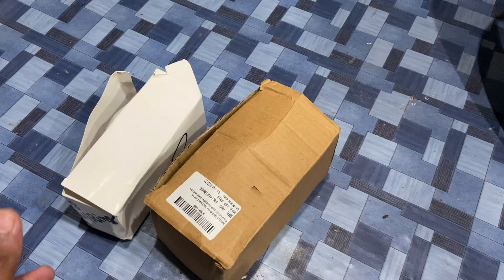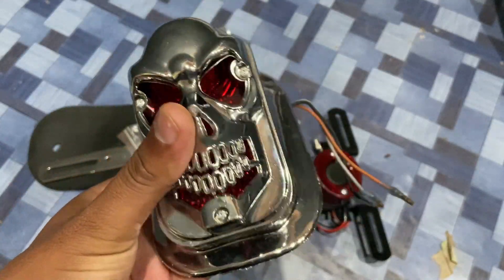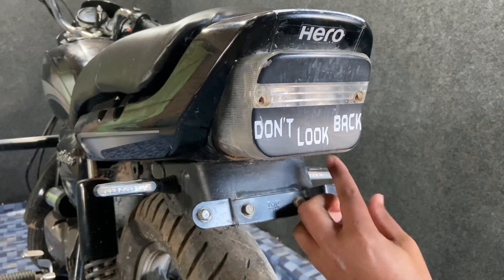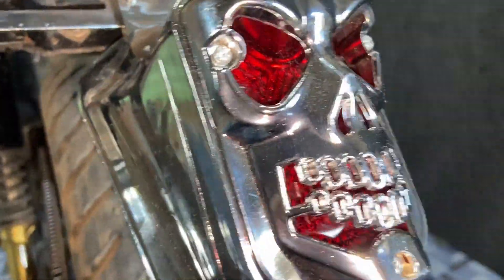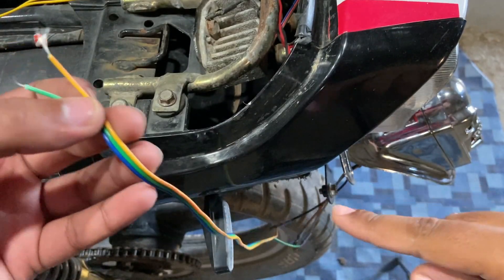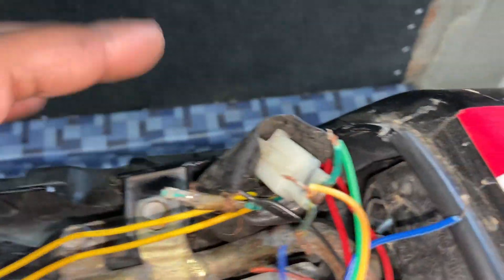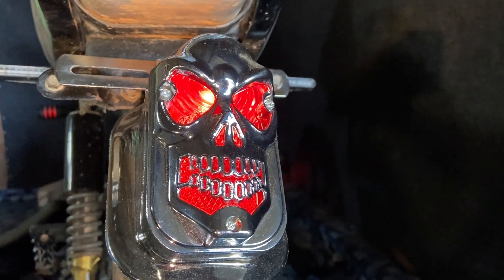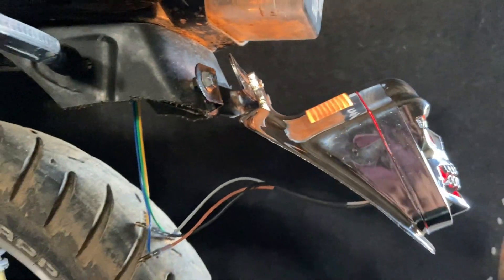Brake light modify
Bye link 👉🏻

Brake light modify splendor plus 🙏🏻